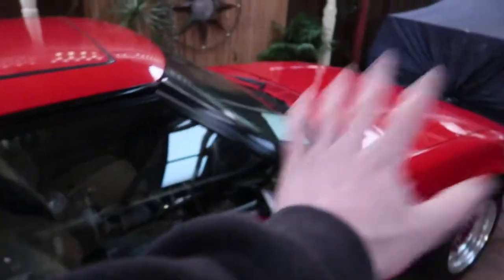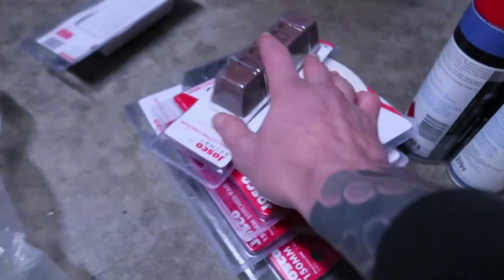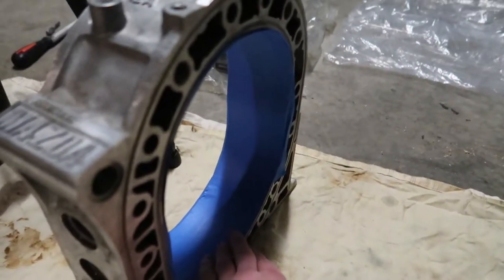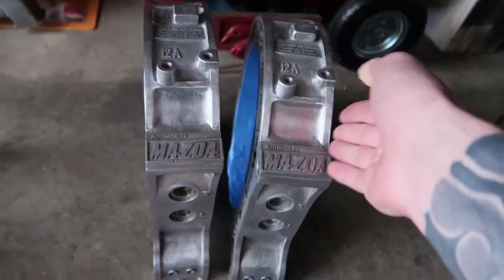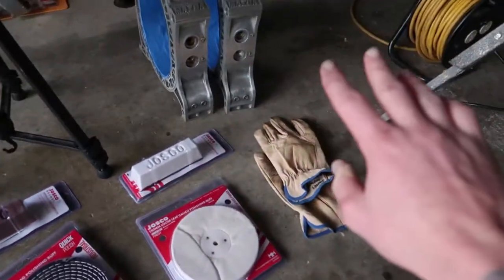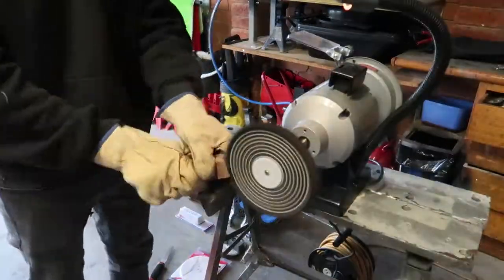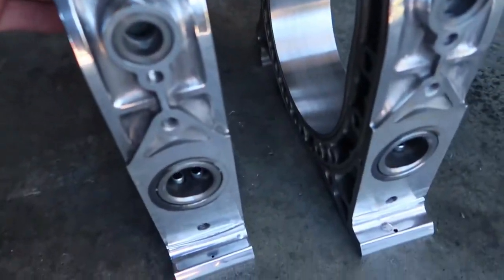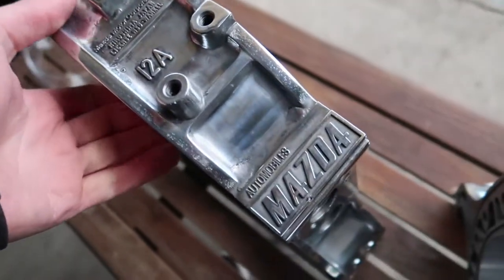Polishing Rotor Housings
How I polished my rotor housings enjoy :)